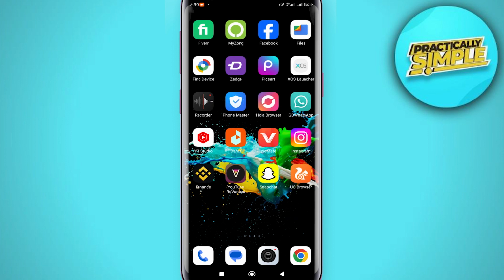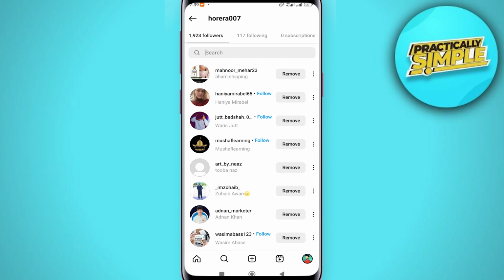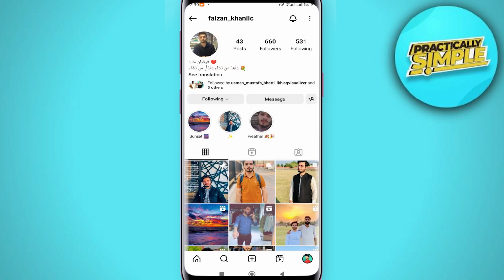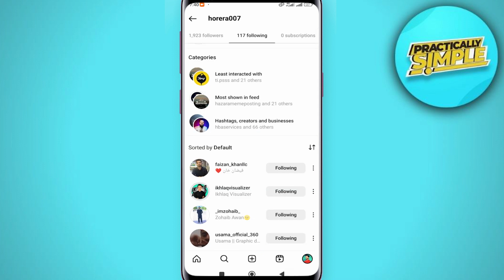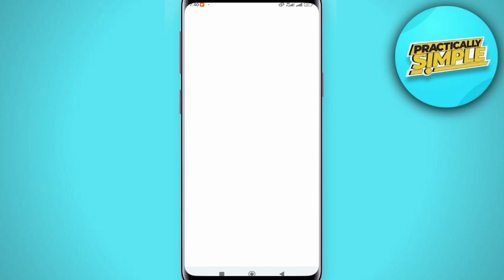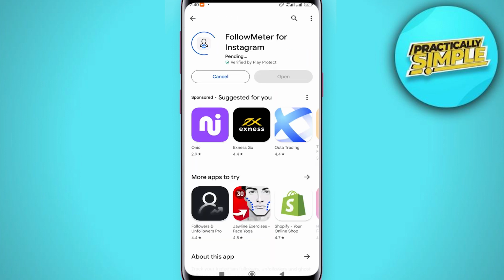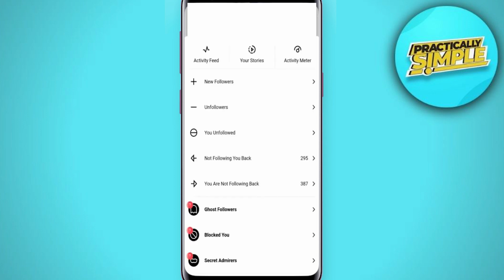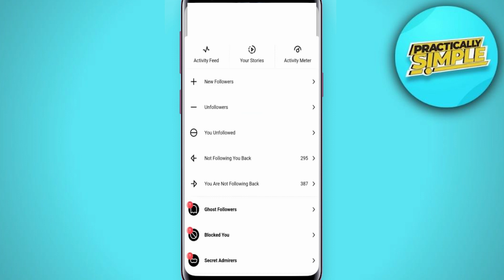How to See Who Unfollowed You on Instagram - 2024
If you want to Find How to See Who Unfollowed You on Instagram but don't know how to do it, then this tutorial is for you!

In this tutorial, I'm going to show you How to See Who Unfollowed You on Instagram.